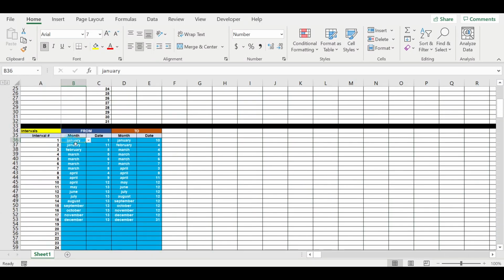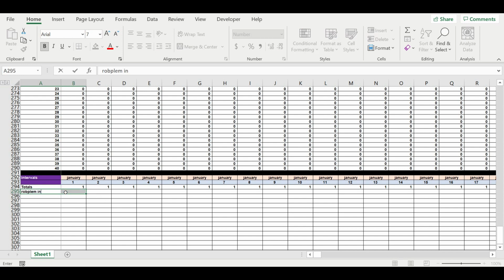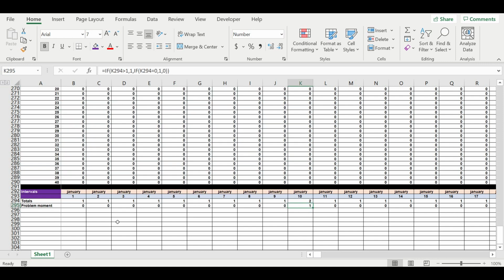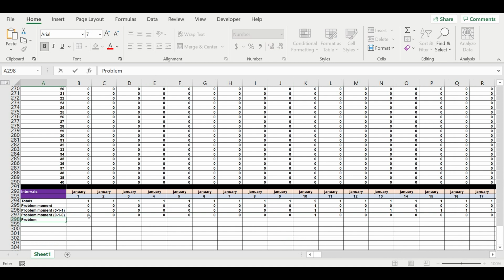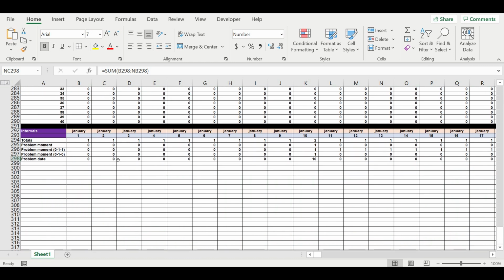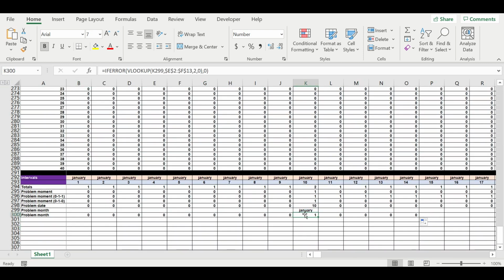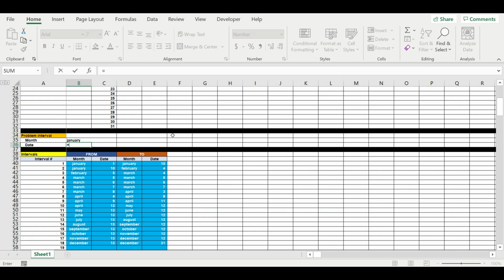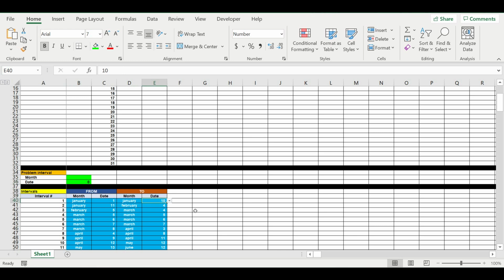Pricing intervals. Overlapping intervals. Part 2. Hotel financial model MS Excel tutorial. How to...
Pricing intervals. Overlapping intervals. Part 2. Hotel financial model MS Excel tutorial. Building from scratch.